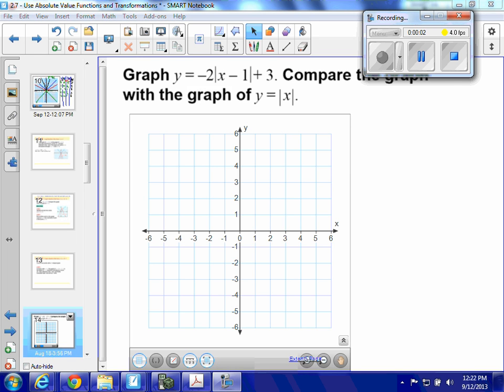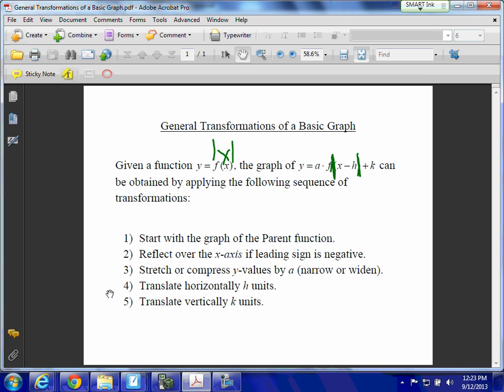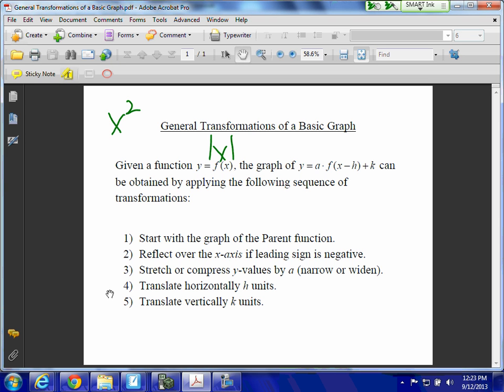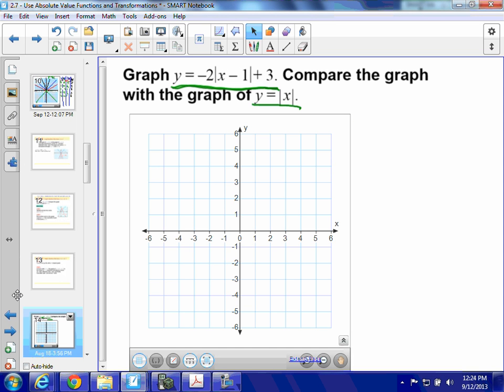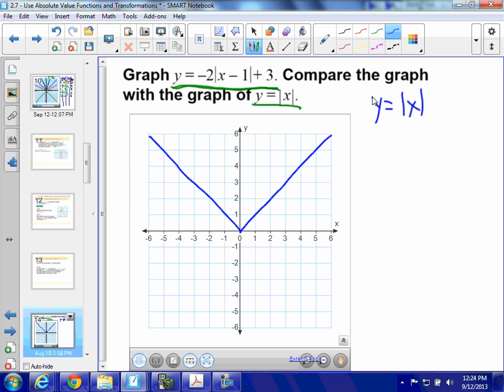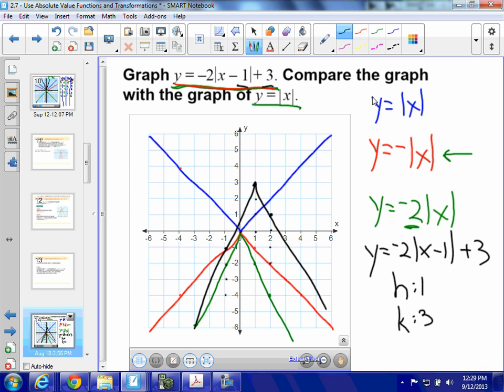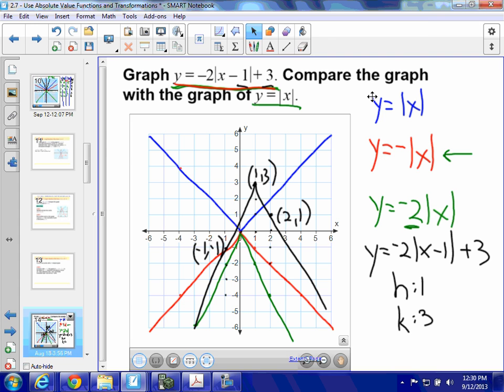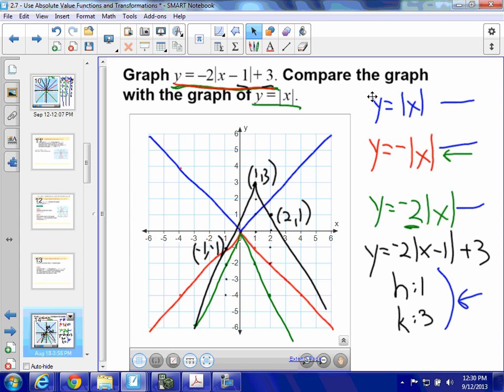HA2T 2 7 Transforming Absolute Value Functions